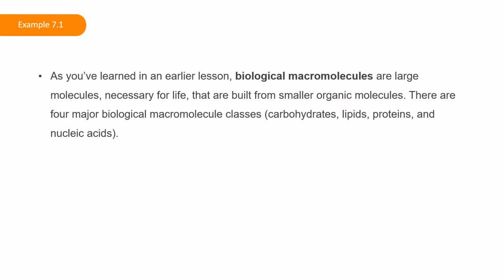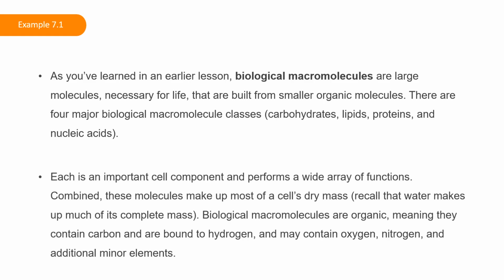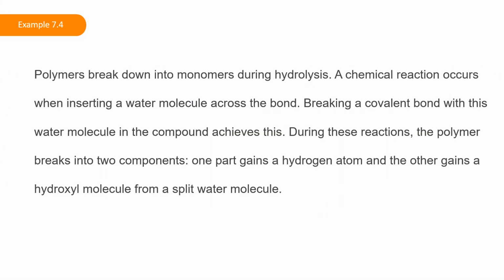General Biology 1 - Lesson 7 - Biological Macromolecules